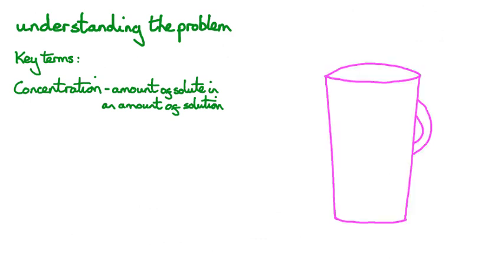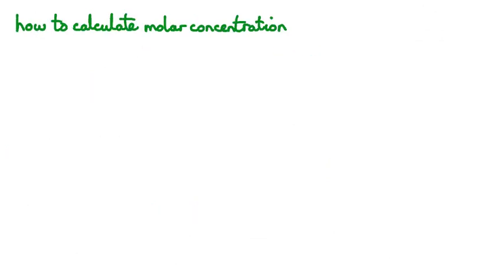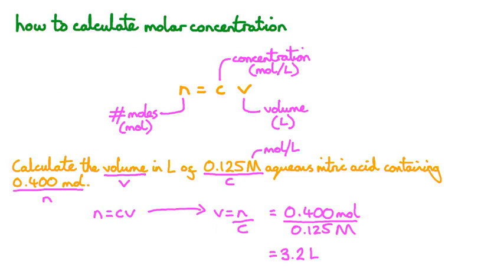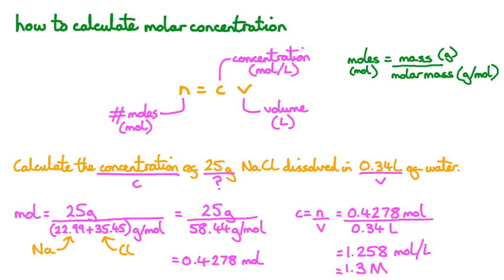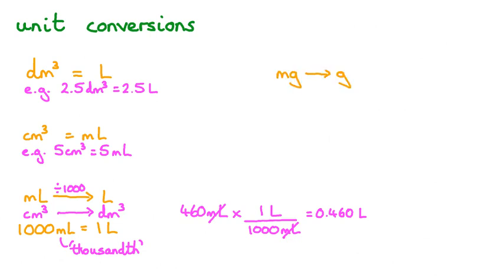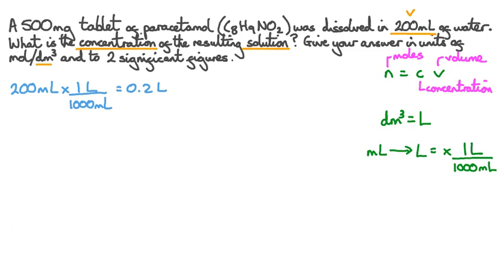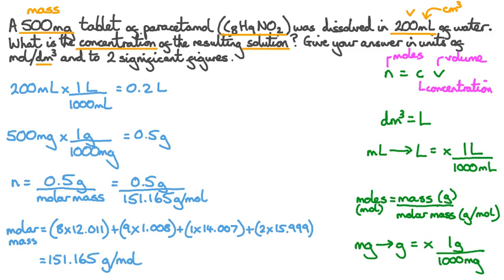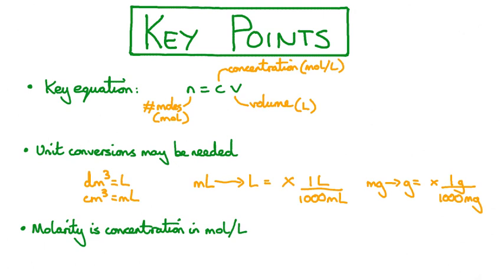Explained! Molar Concentrations